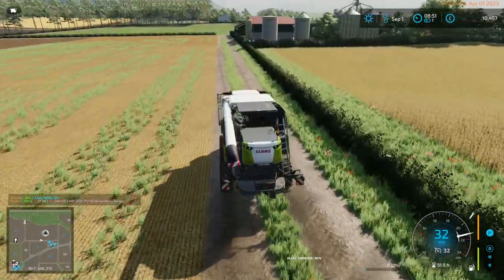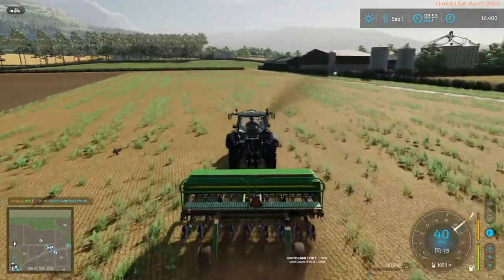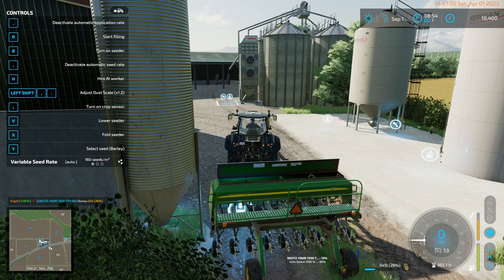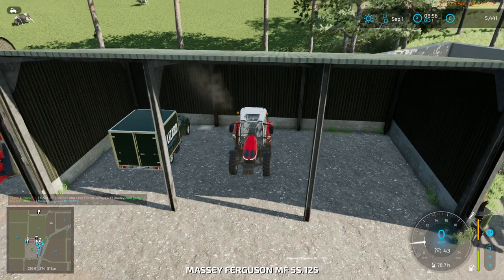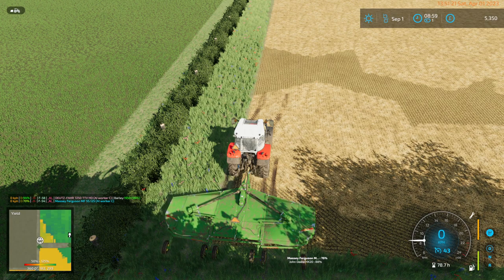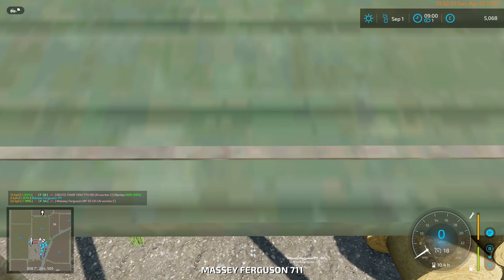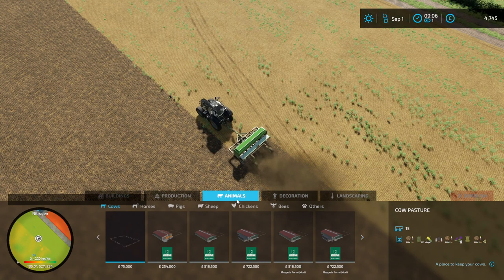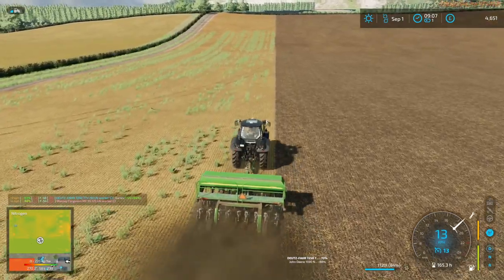FS22 - Maypole Farm - Ep 52k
Episode 52 - Last Day of Harvest Begins
We finish this episode with one field of Soybeans cut, and getting the first of three Barley fields planted.

Next week we'll need to finish off the harvest for year 5. And try and get as many cereal crop fields planted and rolled, as we possibly can. There's also the Canola fields need weed treatment and fertilizer spray. All in all it's going to be a busy day.